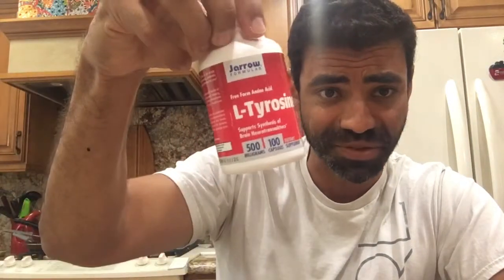My current daily nootropic stack for all-day energy, mental focus, and motivation.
After years of experiment, I believe I've found a nootropic stack that can be used daily.

This stack gives me all-day sustained energy and mental focus without jitters or anxiety.

I find that this stack makes me feel motivated and a little more enthusiastic every day and makes getting things done a little more joyful.